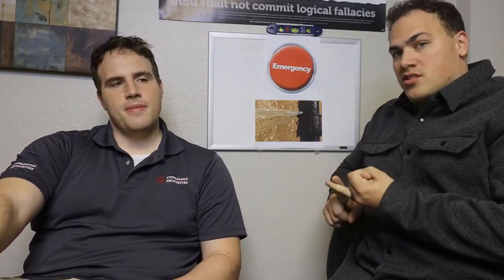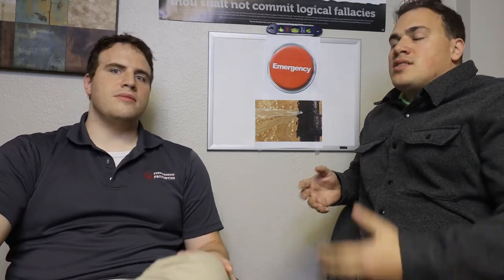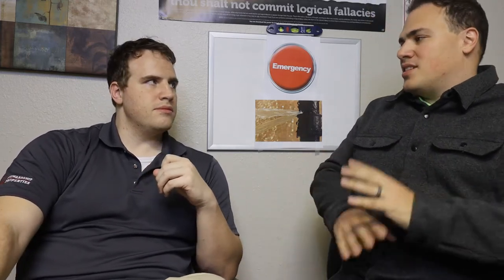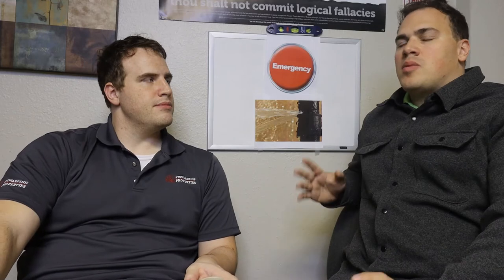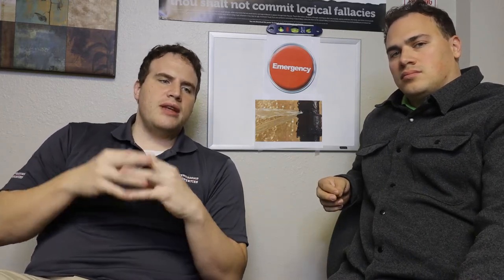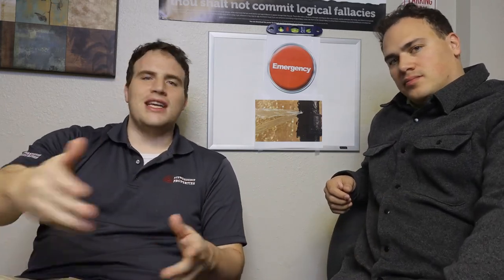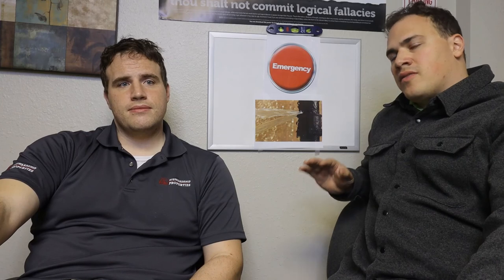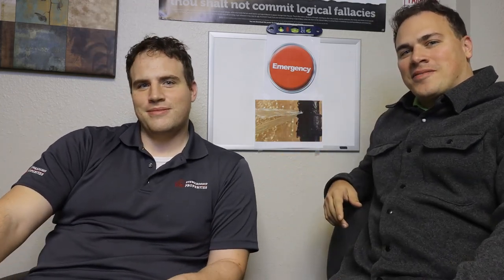What to Do When a Tenant Calls at 2:00 AM | A Guide to Emergency Maintenance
Emergency calls from tenants are the scariest thing that any landlord or property manager has to deal with. Indeed, some people are frightened away from real estate investment entirely because they don't want to deal with such dilemmas. But fear not, there is hope! The key is to plan for it ahead of time. Here we discuss what to do if:

- You hire a third-party property manager.
- You do the maintenance yourself.
- You use contractors or a maintenance company.
- You build a property management company yourself and hire employees.

As long as you prepare ahead of time you can crush such maintenance requests like Dixie cups.

My Book: Awesomeness: An Amateur Potpourri of a How-to Guide